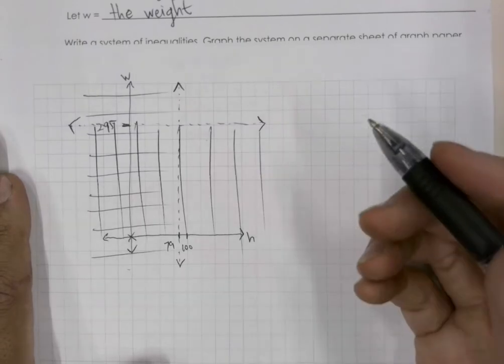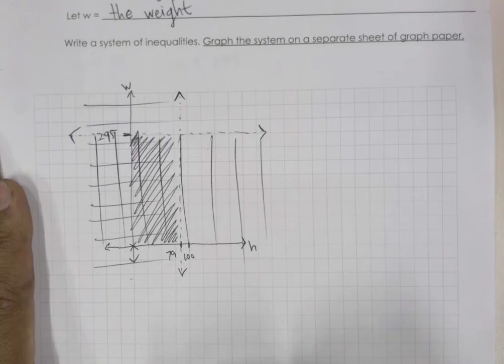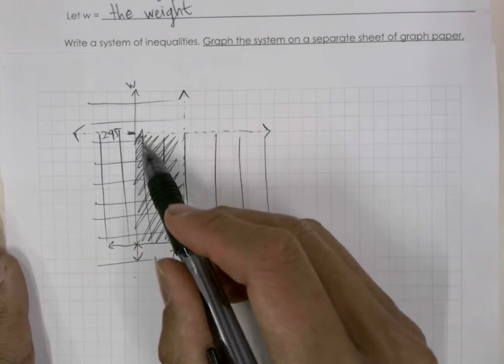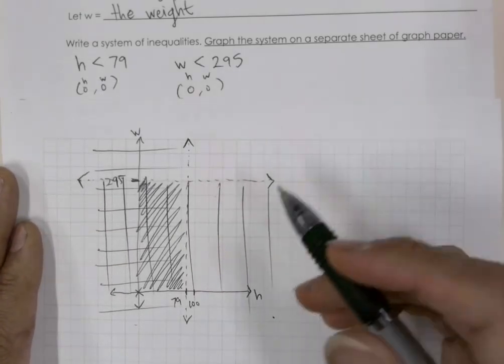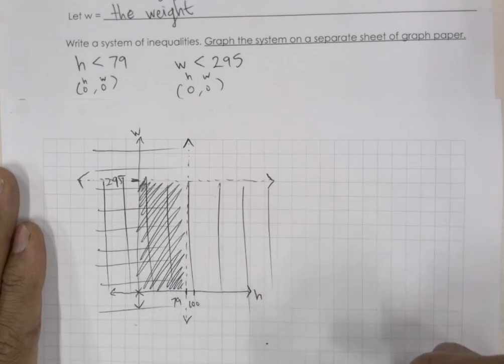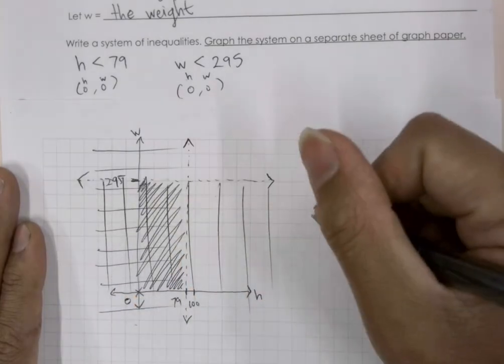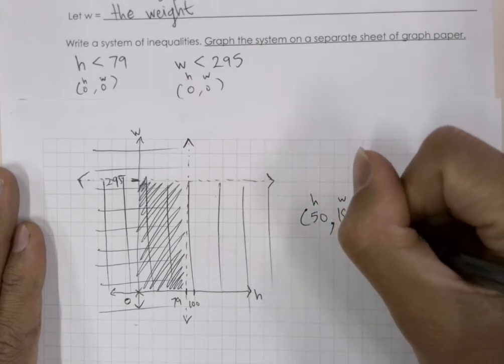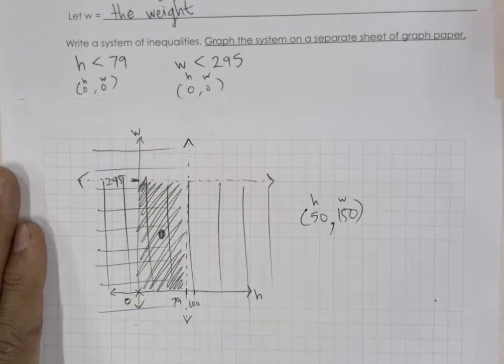Ch. 6.6 - Practice 4